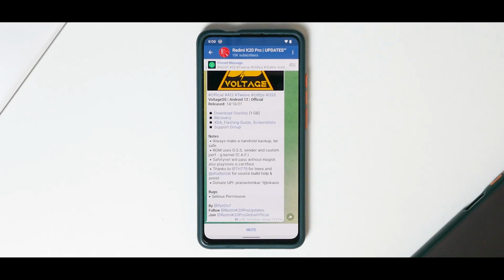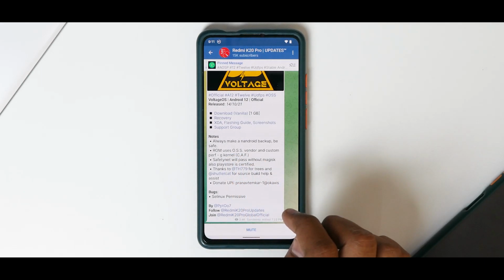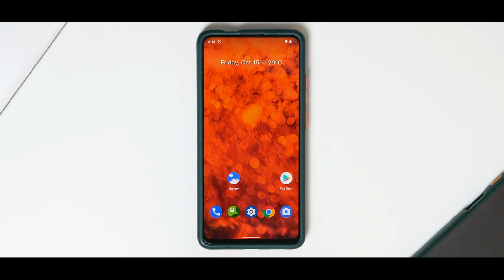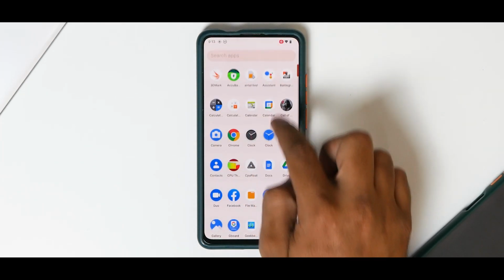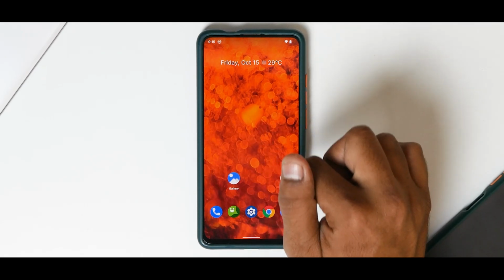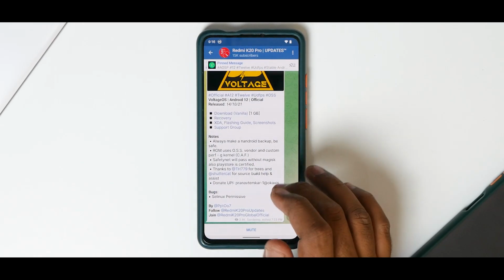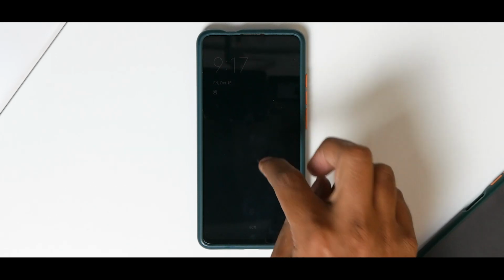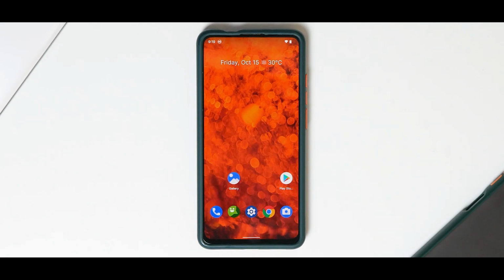Redmi K20 Pro Android 12 Stable | Voltage Os Review | Smoothest Android 12 Rom | Benchmarks & More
Android 12 roms are taking over and they are more than just custom roms.
Watch the Voltage Os Review @ 3pm

Hit join button to support PhoneOps. Amazing perks and exciting content, plans are priced as mentioned below along with perks :

1) Silver       - Rs 29 per month : Access to behind the scene videos.
2) Gold         - Rs 59 per month : Gold members get to play with me on live stream sessions + silver perks.
3) Platinum     - Rs 89 per month : Exclusive members-only videos
4) Diamond      - Rs 159per month : Diamond members can request a video of their choice as long as I have that device.

k20 pro android12
how to install android 12 stable
android 12 update for k20 pro
k20 pro custom rom
k20 pro best rom
k20 pro gaming rom
k20 pro android 12 custom rom
k20 pro voltage os
k20 pro smooth rom
k20 pro how to install custom rom